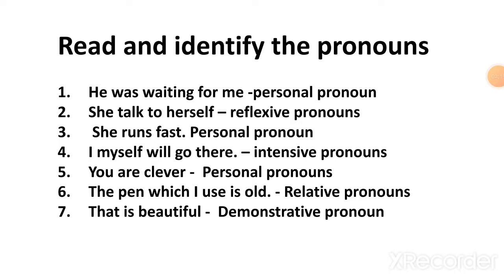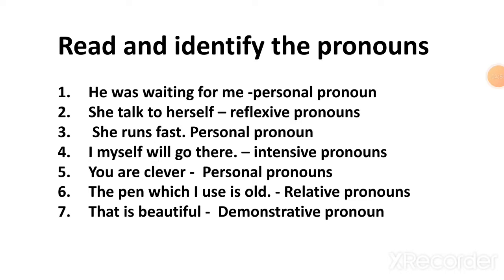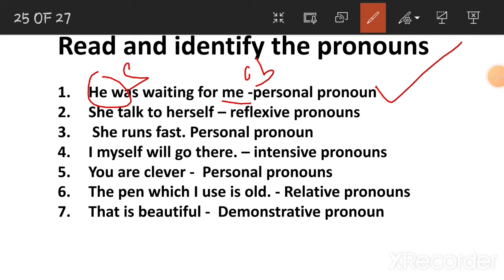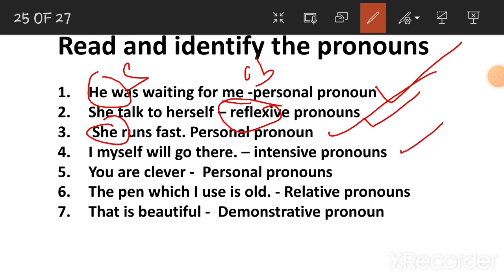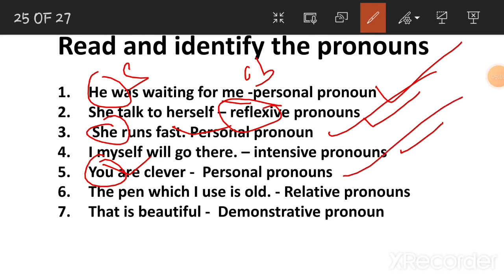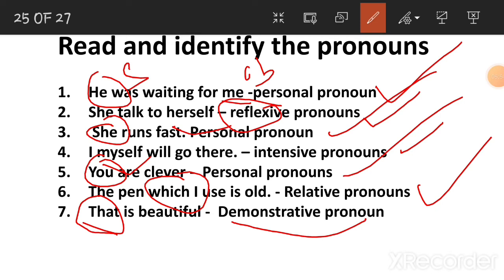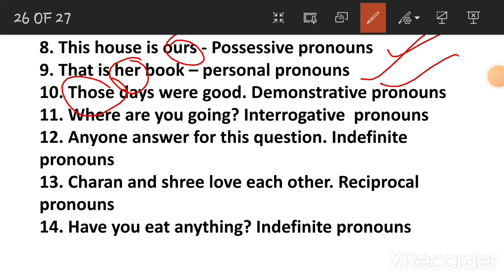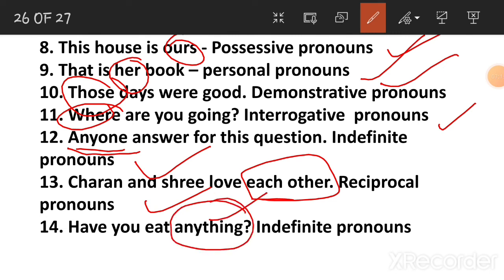KPTCL-Junior Assistant- General English-tricks to answer questions on Pronouns with model questions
do watch these vedios to understand pronouns well
pronuns
types of pronounce 👇